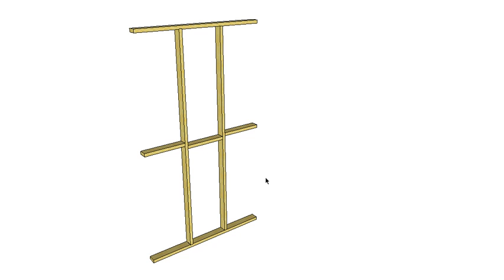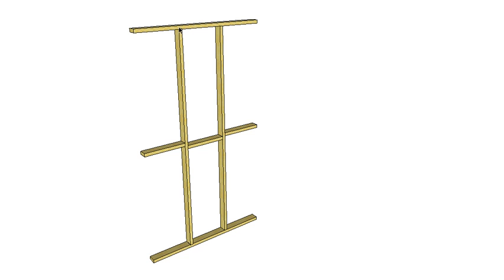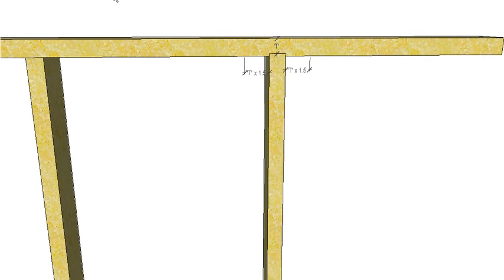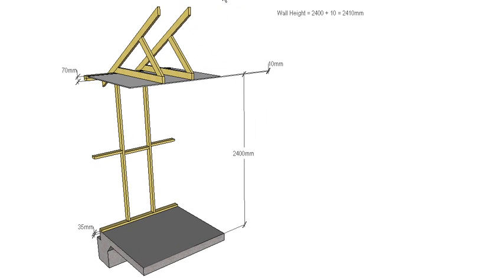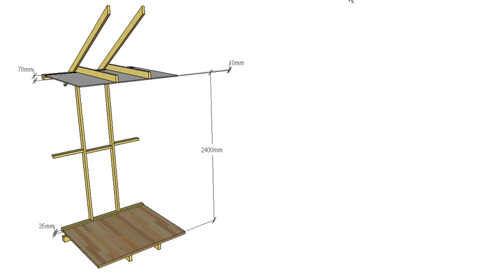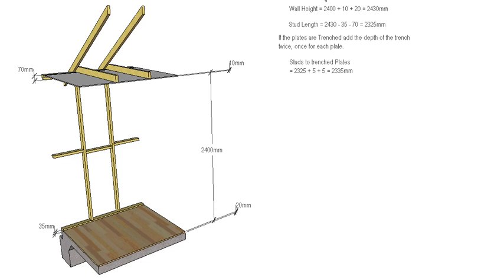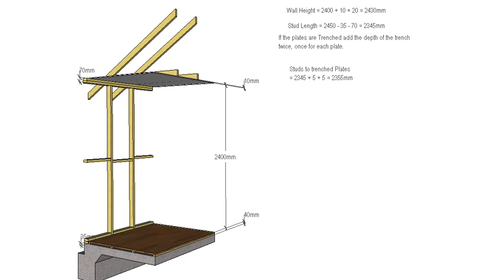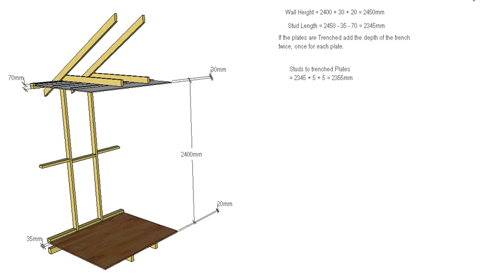Calculate Stud Length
This video shows you how to calculate the length of the studs for a timber frame wall.You will need to take into consideration the Height of the Ceiling, the Ceiling Lining and Floor covering.